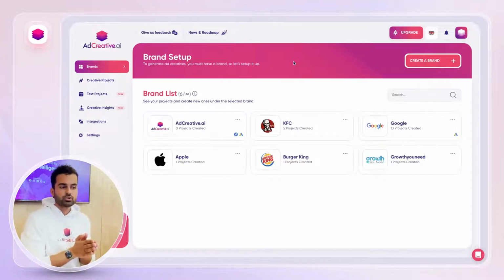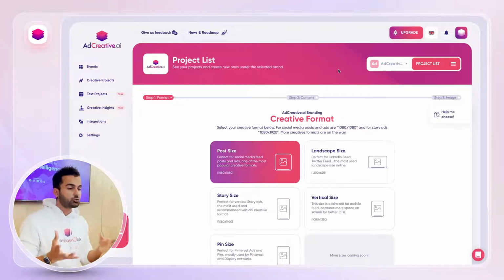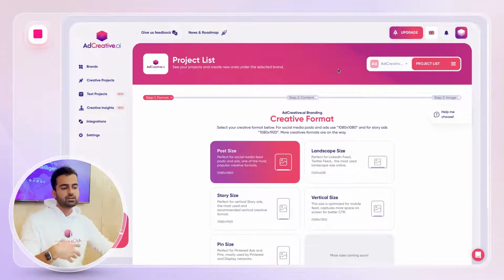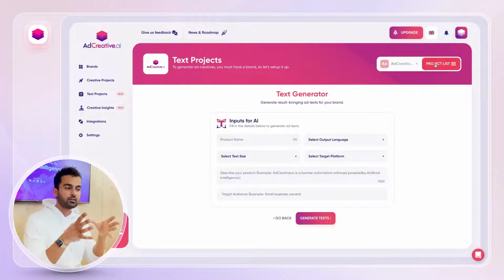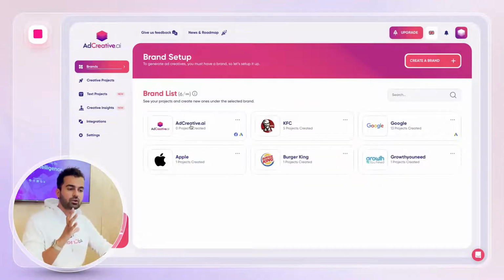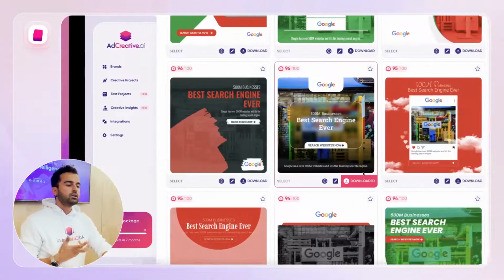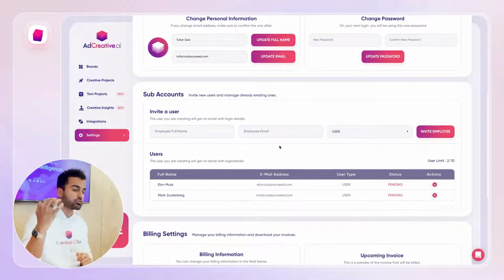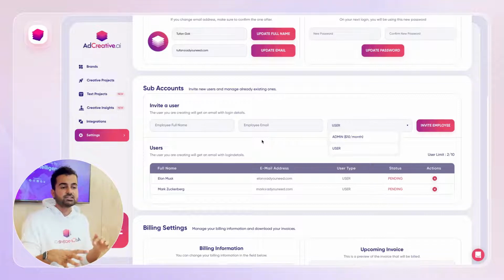How Marketing Agencies use AdCreative.ai for Better Conversion Rates & Up Sell? 🚀 AI Marketing Tool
This is the FUTURE of Marketing, Register now and
How to Create Google Performance Max Campaigns in a matter of minutes! 📌 Use this AI Marketing Tool!

The service AdCreative.ai analyzes your brand info and uses it to help you optimize your conversion rates.
➡️ In this video I show you how everything works and what you need to do to use this simple but powerful service.
The algorithms for finding optimal creative ads have gotten so much better… to the point where some people have their campaigns running on auto-pilot– but still somehow increasing conversions.
➡️ AdCreative.ai is a supplement to Facebook Dynamic Ads and Google Performance Max Campaigns. The service not only helps you create hundreds (yup, hundreds) of ad creatives in minutes but also compares the details of your niche and product to millions of others– and then gives you the best type of performing ads.
The next step is simply testing them– or you can set up Google Performance Max and have them tested for you (I have another video on this channel that shows you how to set that up).
➡️ Watch the video to see more details about AdCreative.ai and how it can shoot your conversions through the roof and save you weeks (months?) of time and money.

The video is from this channel
✔️Let me know if you found this helpful tutorial and what other
types of content you’d like to see in the comments below! 💬